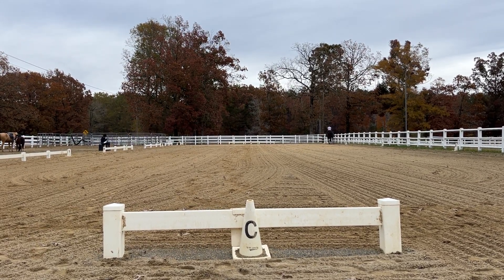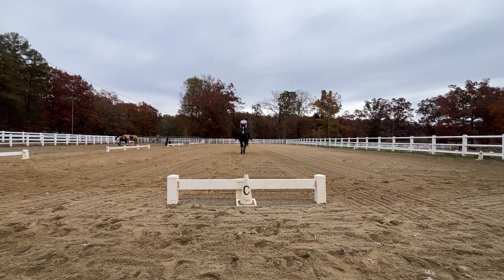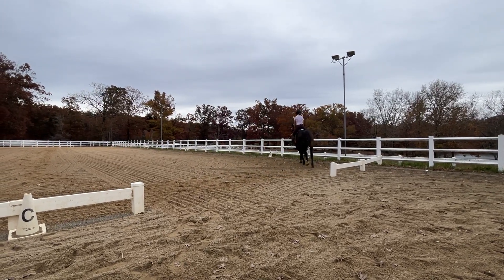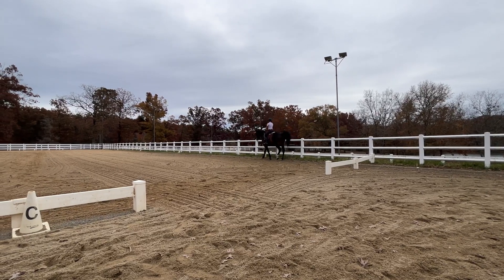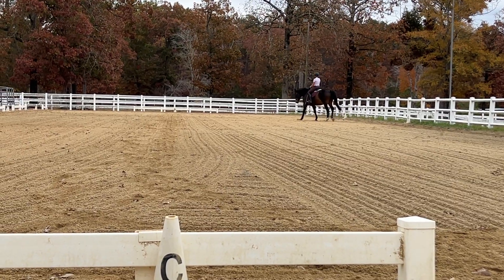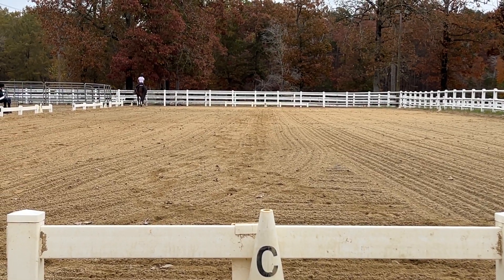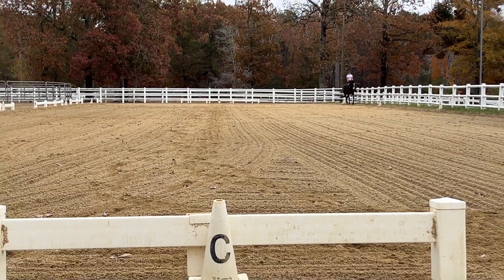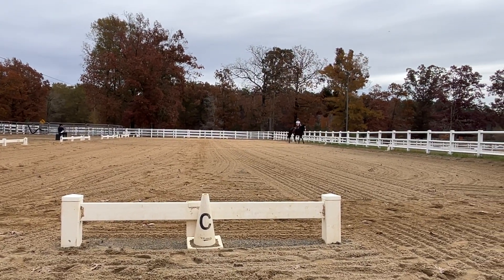Gerdon Conlan TR 1 11122023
Carter Gerdon and Conlan
USDF TR2